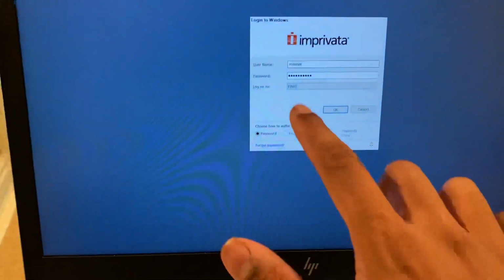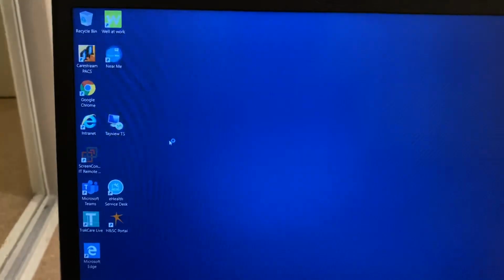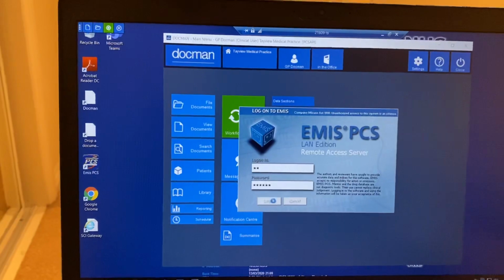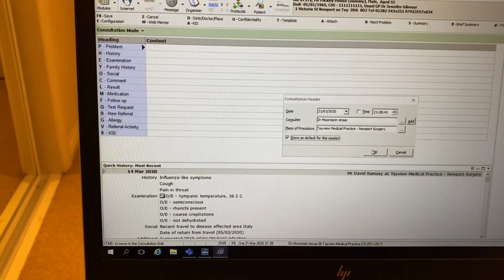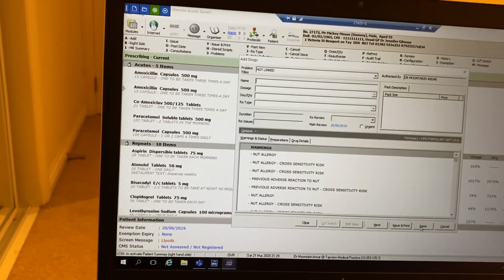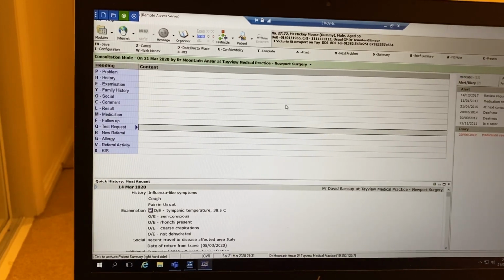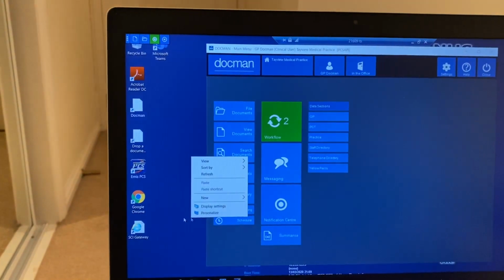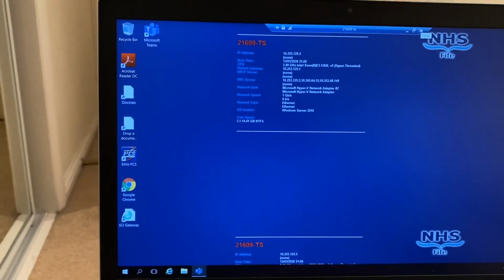Remote Access NHS Fife Primary Care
Remote Access How to get started and top tips